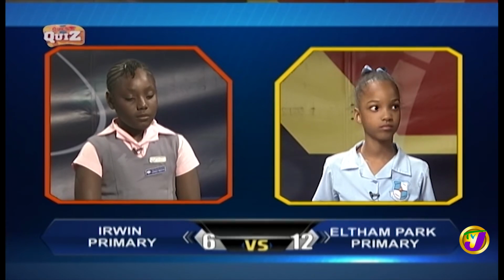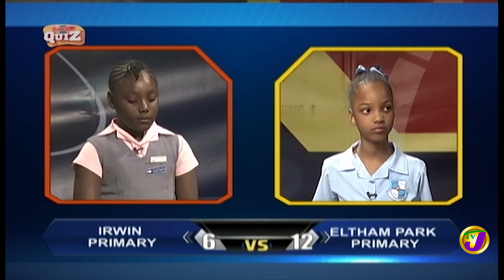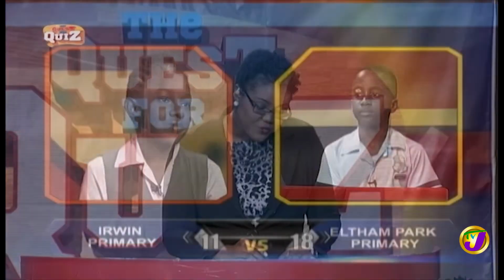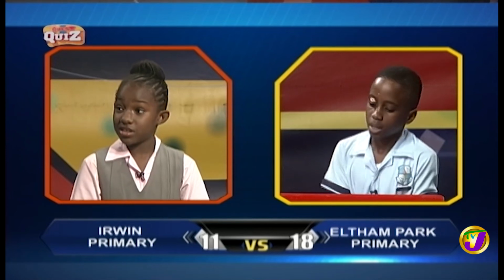TVJ Quest For Quiz: Irwin Primary vs Eltham Park Primary - August 8 2019